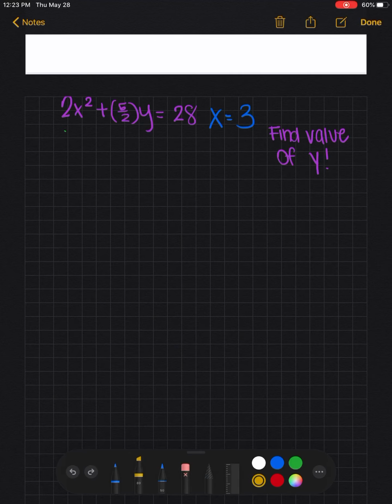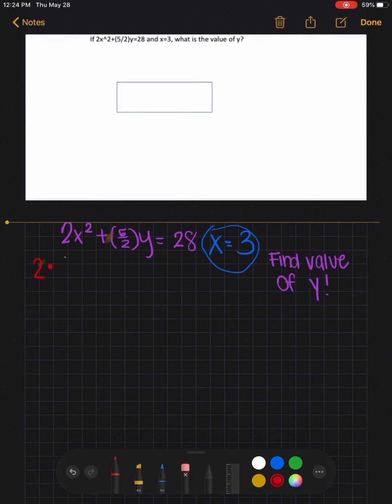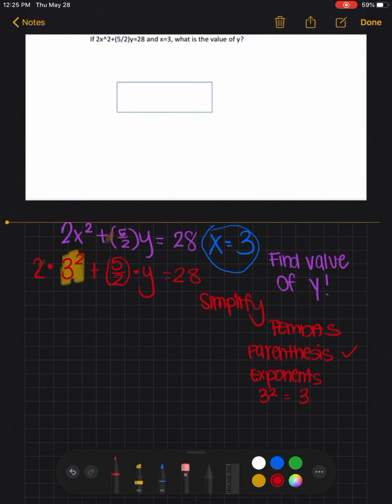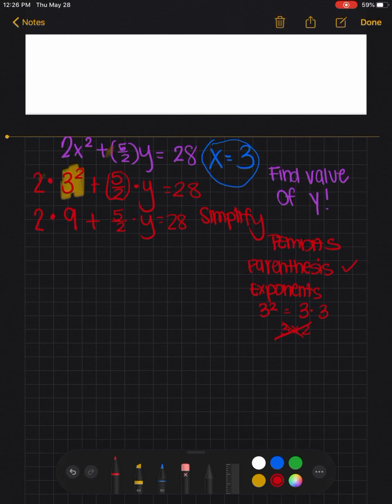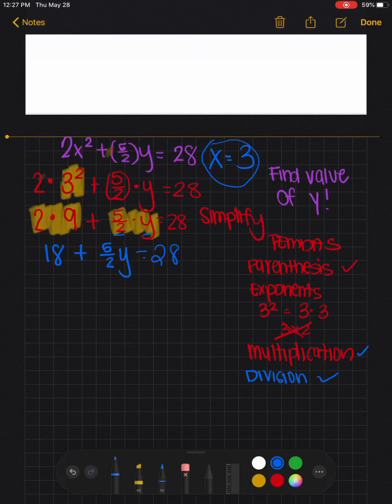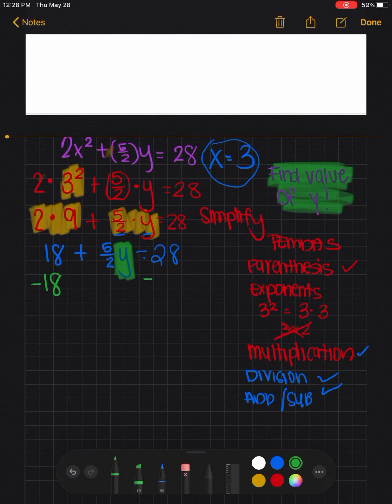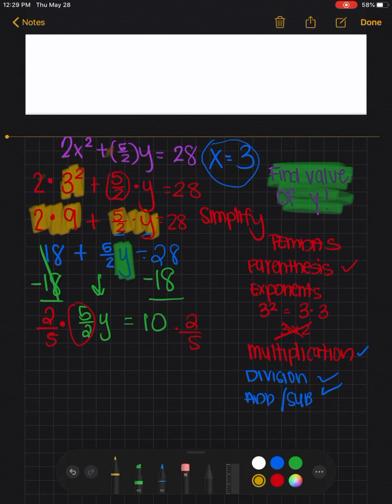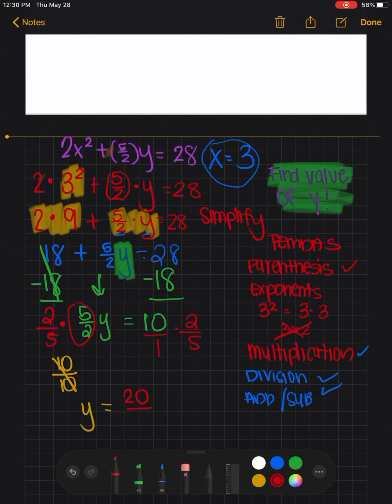Solving two step equations